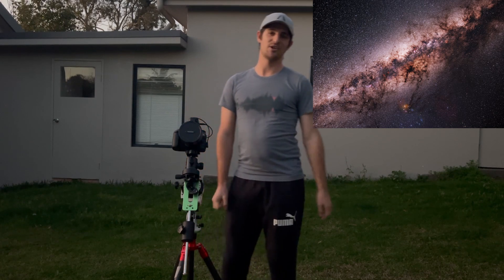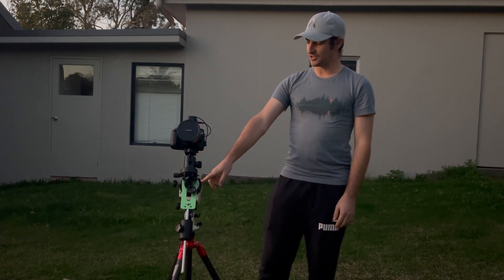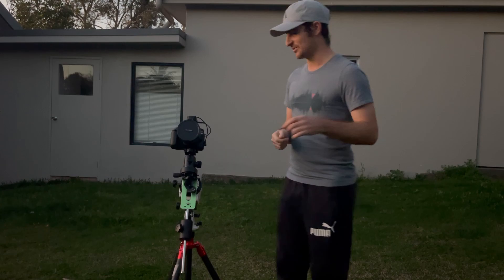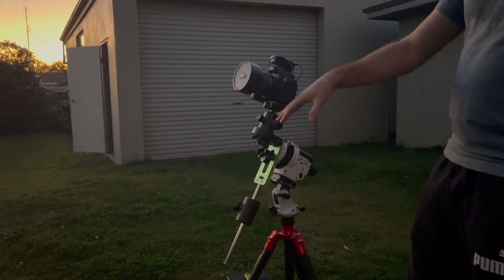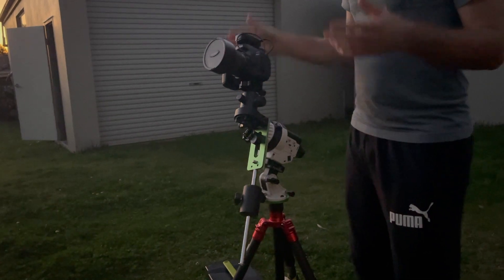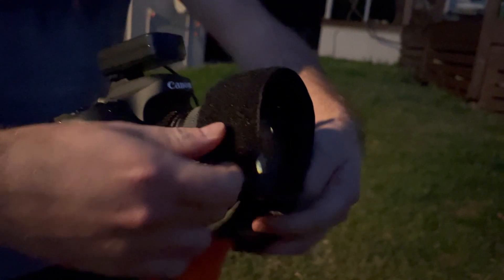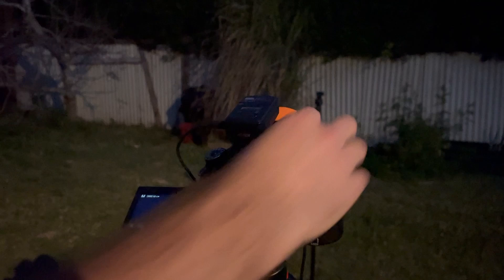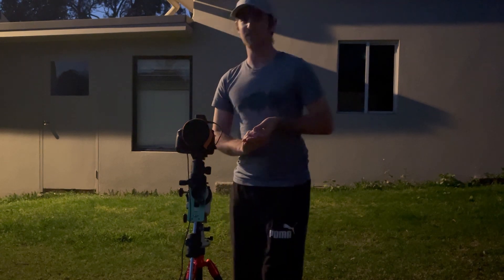Photographing the Milky Way core from the backyard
I attempt to recapture the Milky Way core from the backyard with a stock Canon DSLR and a basic star tracker. Previously I had taken the same photo from a dark Bortle 2/3 zone without calibration frames. This newest image was taken from a Bortle 4 zone. Can a slightly longer integration and darks, flats and bias frames make up for the more light polluted skies? Overall it can, however it was tough to extract as much colour from the stack compared to the dark site. Join me for an adventure in wide angle astrophotography from the comfort of the backyard.

Final Image EXIF:
30 x 180 seconds, F4, ISO1000, 20 x darks/flats/bias
Bortle 4 Backyard
Processed in Deep Sky Stacker and Photoshop

If you'd like to help support the channel please consider using these affiliate links to my favourite stores and featured products from which I will receive a small percentage of the proceeds:
Star Adventurer 2i Pro (Australia)
Samyang/Rokinon 14mm F2.8 lens (for wide angle photography)
Samyang 14mm F2.8 lens (Australia)
Canon EOS 80D (Stock)
Dew Control (Australia)
Carbon Fibre Tripod (for Star Adventurer and filming)
Wireless intervalometer